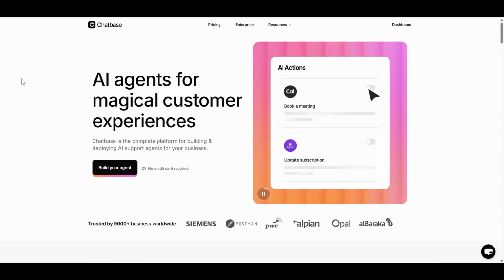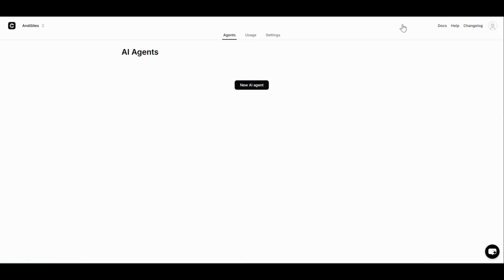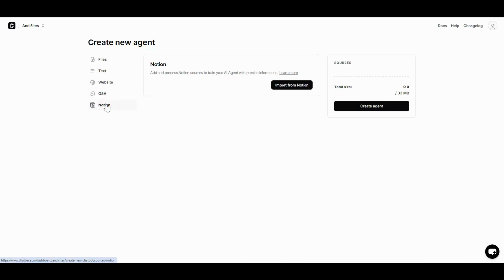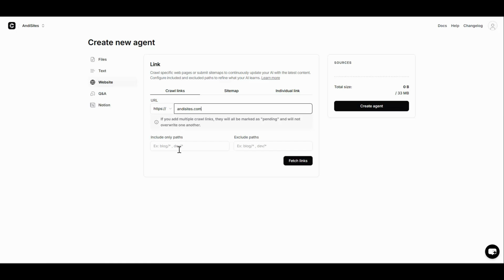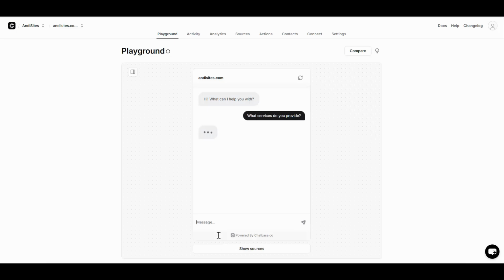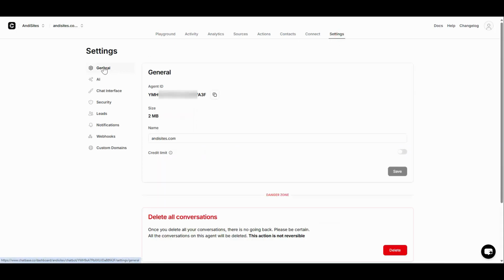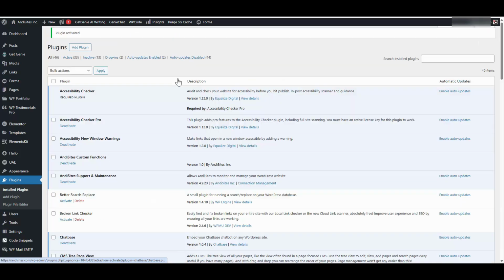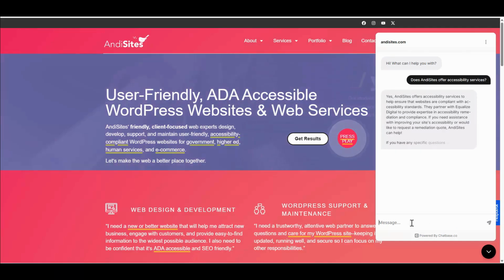How to Add an AI Chatbot to WordPress in Under 10 Minutes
AI is everywhere, and a great way to leverage it for your WordPress website is via an AI chatbot. In this video, Andi teaches you how using Chatbase and a quick process that will get your chatbot up and working for you in less than 10 minutes.